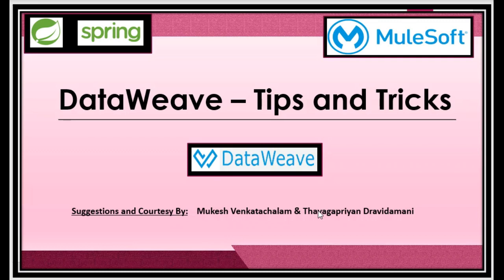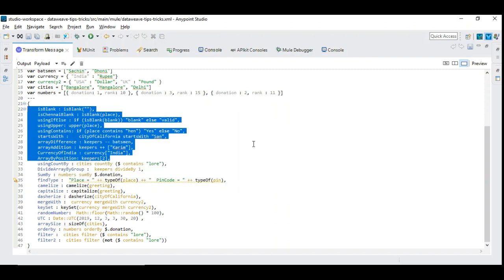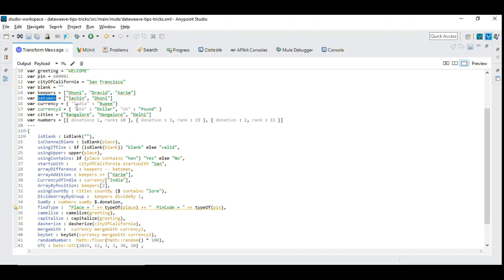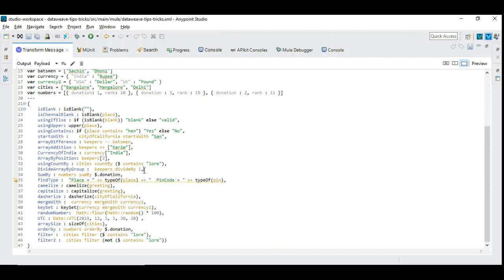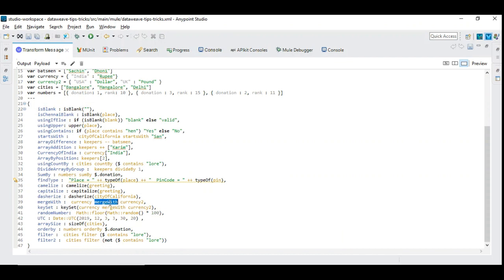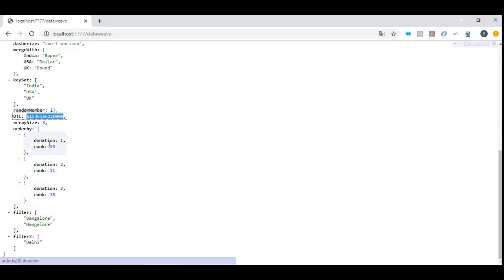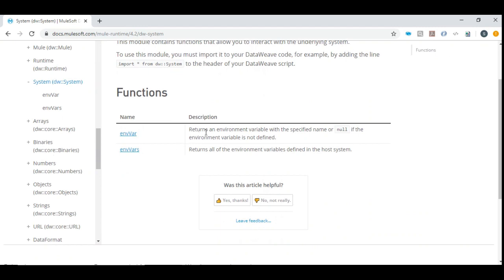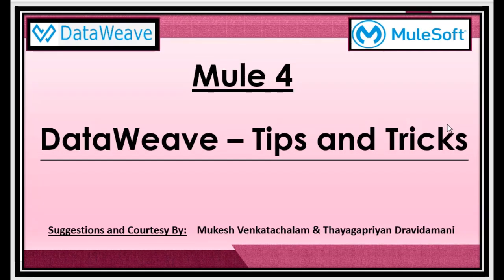MuleSoft || Power of DataWeave - Tips and Tricks || Mule-4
This video explains and demonstrates the power of DataWeave in Mule-4 with the combination of different dw Modules and the Java functions combined together to achieve some great results like never before.